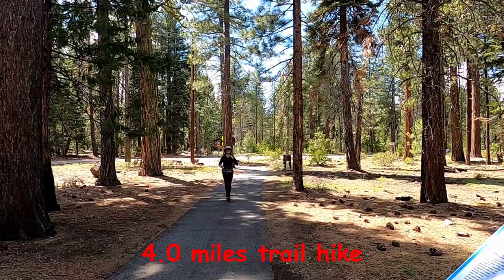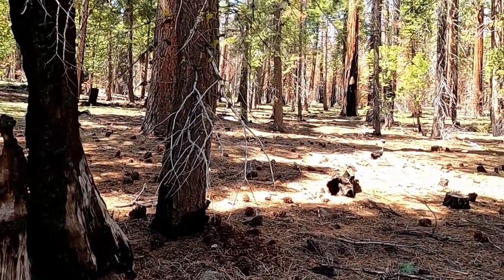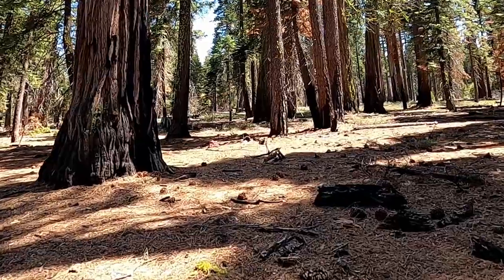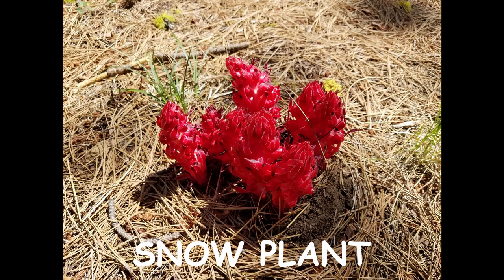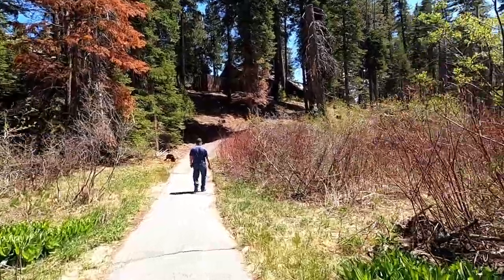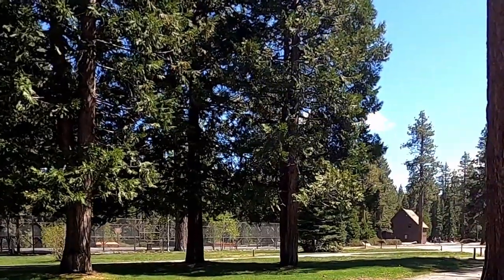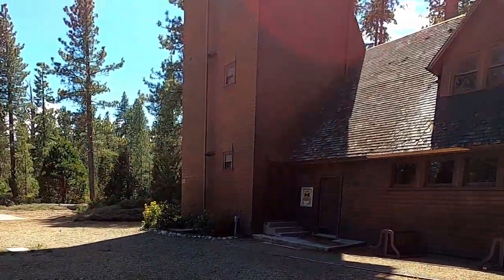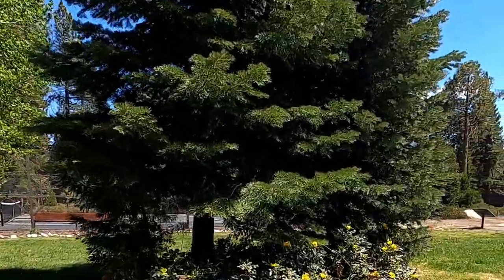Lake Tahoe - Sugar Pine Point State Park Edwin L Z'berg Natural Preserve Ehrman Mansion Hike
This 4.0 mile RT trail is an easy enjoyable hike with plenty of beautiful sights along the way. We ended up with the beautiful views of the Ehrman Mansion overlooking the cyrstal clear waters of Lake Tahoe.